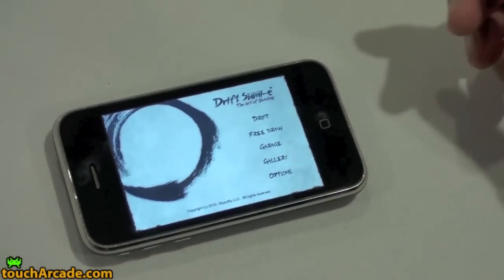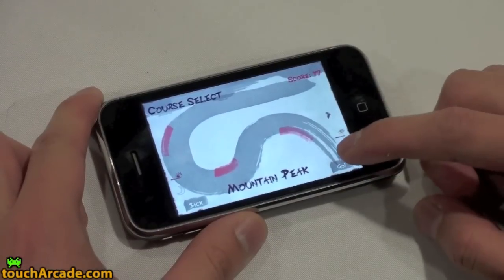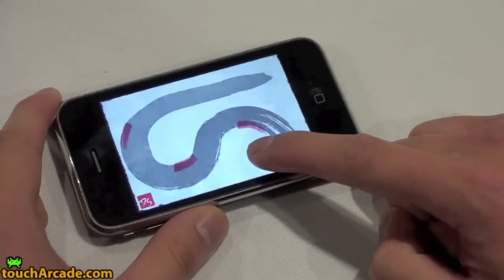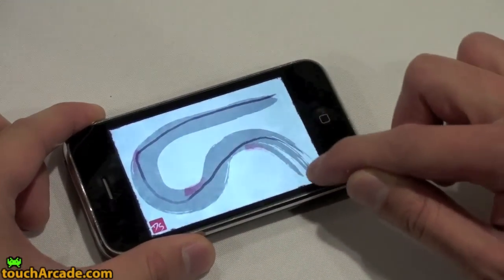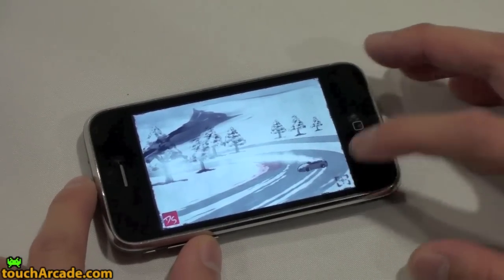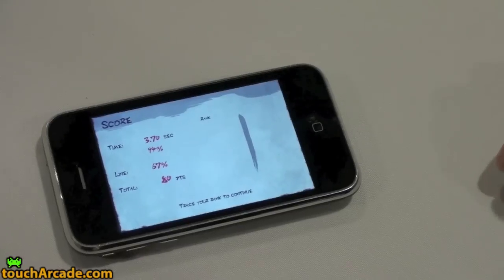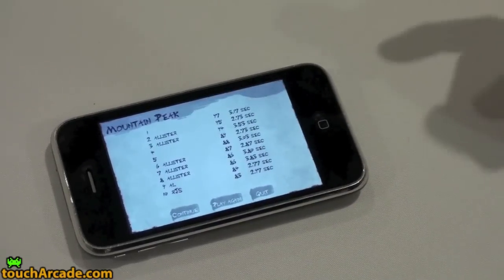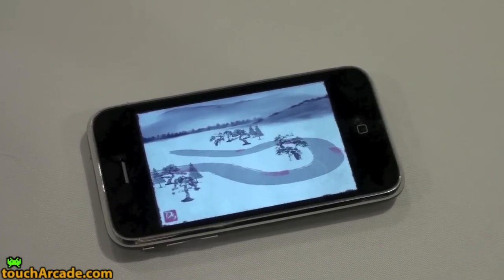Drift Sumi-e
the Art of Driving.  Launching soon.